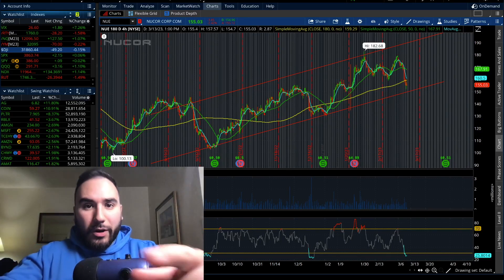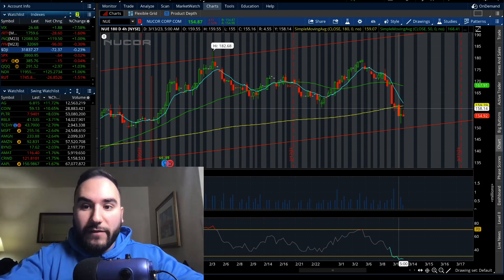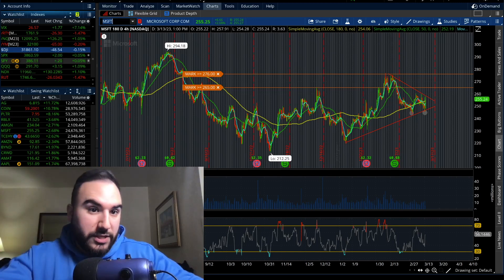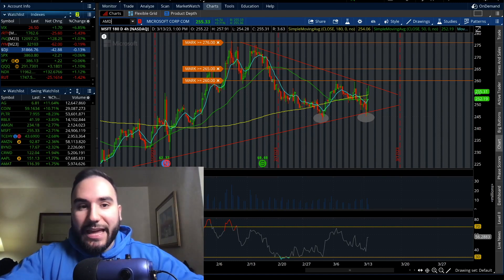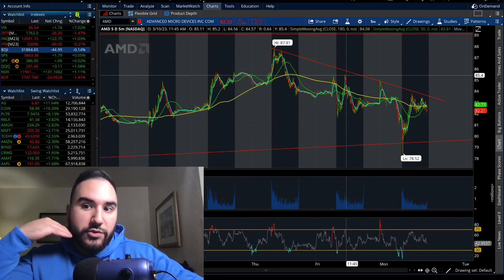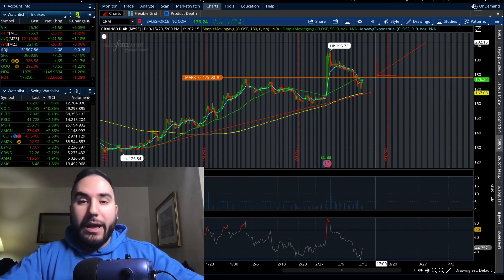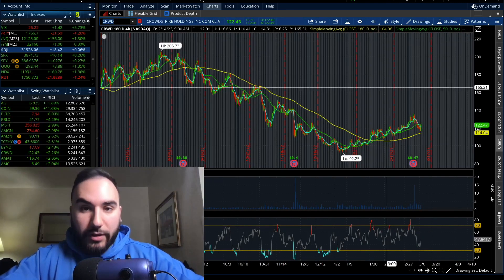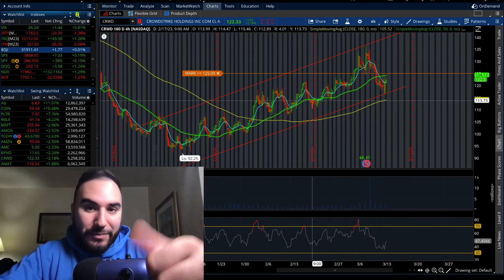5 STOCKS ABOUT TO EXPLODE🚀 | TOP STOCKS MARCH 2023